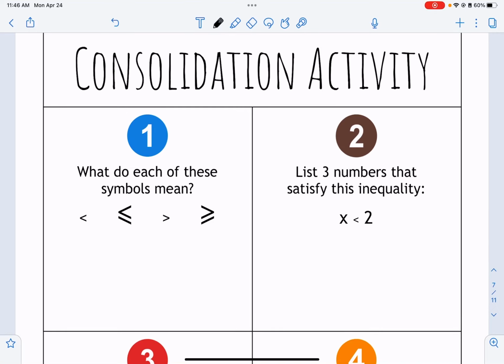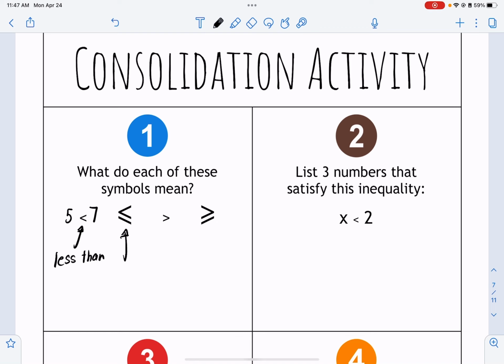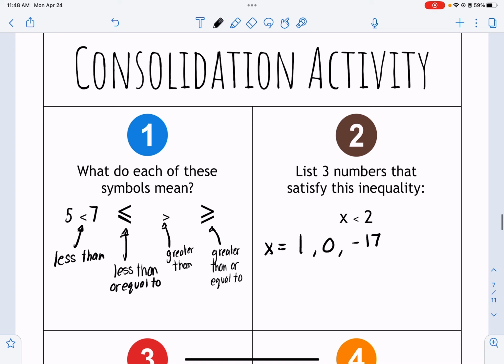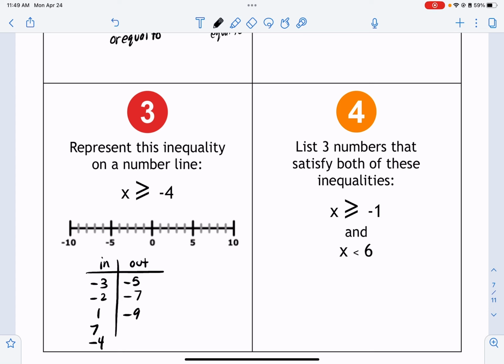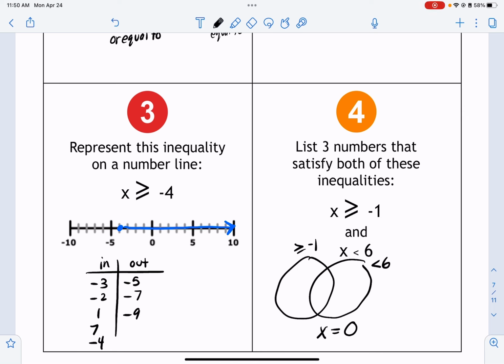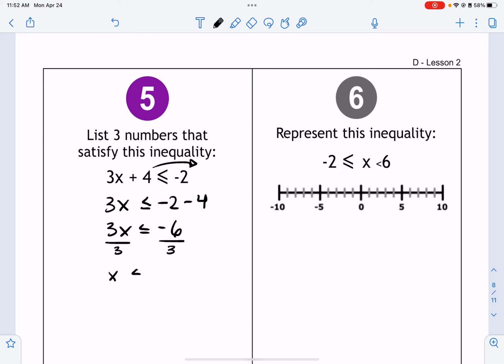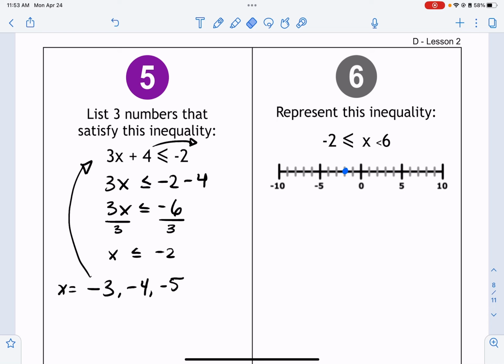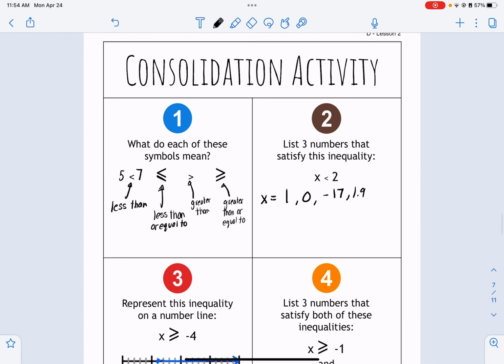MTH1W D-07 Consolidation Video: Investigating Inequalities